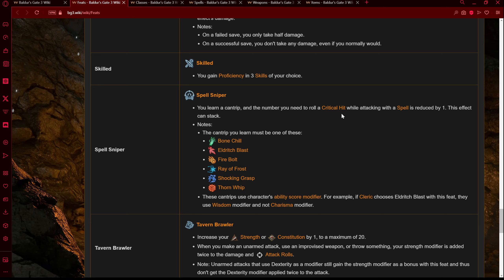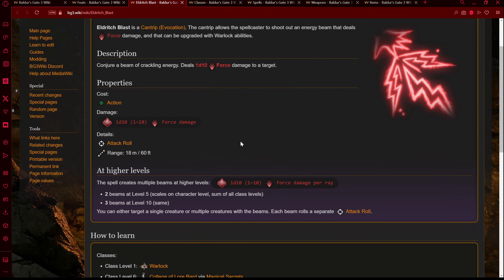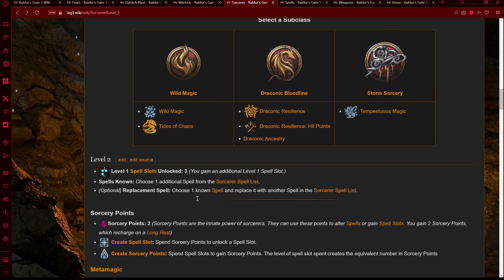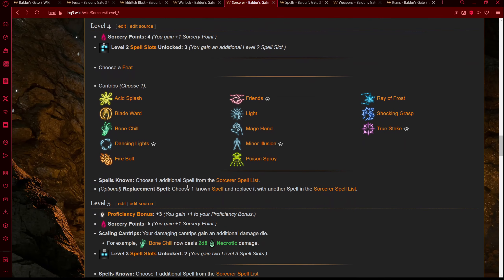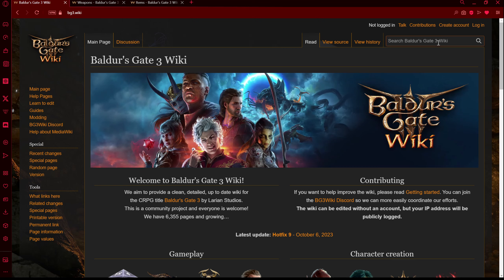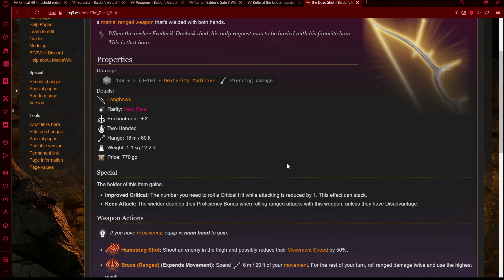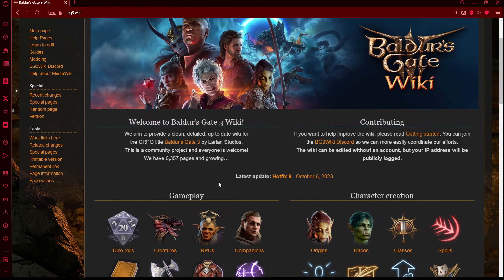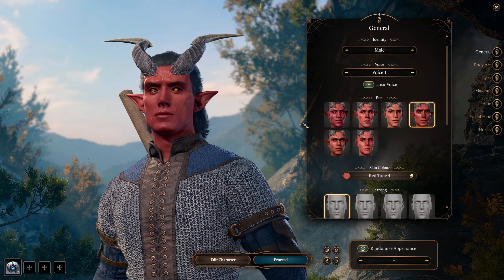Baldur's Gate 3 - How I make Builds/Cut Content I Wish I Could Use (1000 SUBSCRIBER SPECIAL!)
Well, more like 1700 at this point! You guys are absolutely amazing, and I cannot thank you enough! With the fact that my next Halloween video is actually on Halloween itself, I decided to finally make my 1000 sub special this weekend. Fashionably late, I know.

In todays video, I'll actually be going over my entire process for making builds so that anyone who's new to it has an idea of where to start. We go over everything, from the levels and multiclassing to the actual character backstory. Everything you see in this video was improvised based on my general game knowledge and is a very real example of how I go about this.

Fear not, this isn't just me making myself seem somewhat smart for 1 hour and 20 mins, we do actually make a full build here and it's one I'm really proud of!

And lastly, at the end of the video we go into cut content that I wish I could use in builds, but don't due to not wanting to isolate console players. Just a bonus.

I hope you all enjoy this one. I don't expect many to watch this due to it's length, but I thought I would put it out there regardless!

The Avernus Sniper
Great Old One Warlock 4/Champion Fighter 3/Draconic Sorcerer 5

Timestamps:
Intro: 00:00
Research and Theorizing: 3:18
Mod Setup: 40:48
Making the Character in-game: 43:19
Combat Testing: 1:03:06
Build Summary: 1:05:24
Cut Content Showcase: 1:08:40